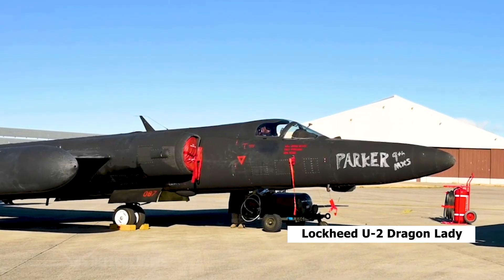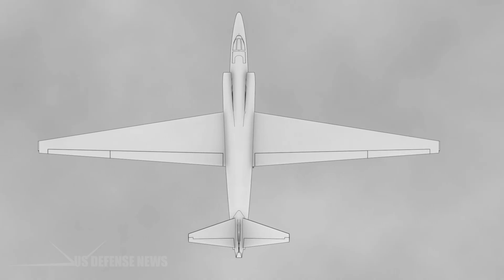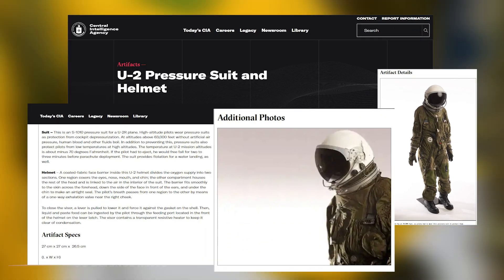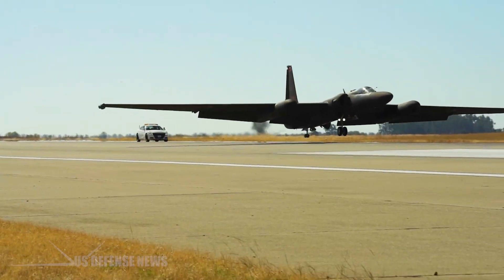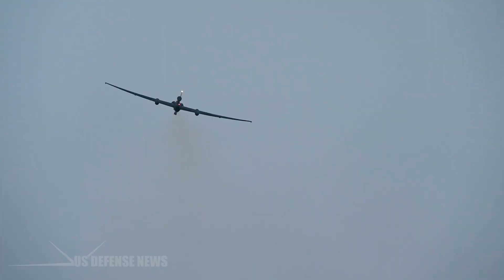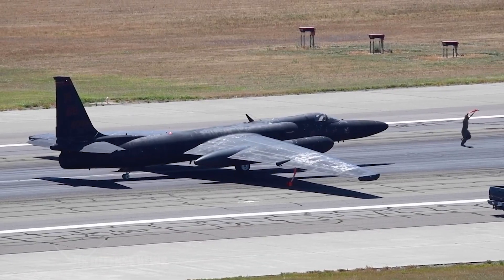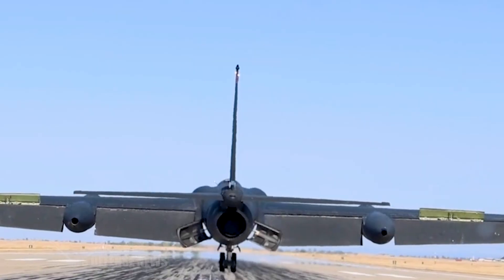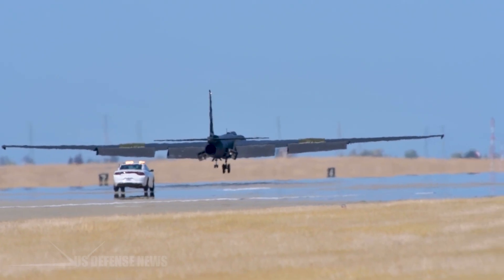This Is Why the U-2 Spy Plane Needs a Chase Car During Landing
The Lockheed U-2 Dragon Lady, an iconic high-altitude reconnaissance aircraft that has served the United States Air Force since 1955, presents one of aviation's most unusual operational requirements: it cannot land safely without help from the ground. Every time this legendary spy plane touches down, it requires a specially designated chase car racing behind it at speeds exceeding 100 mph, driven by another U-2 pilot who serves as the airborne pilot's eyes during the critical final moments of landing.